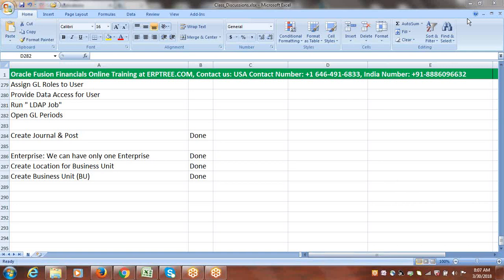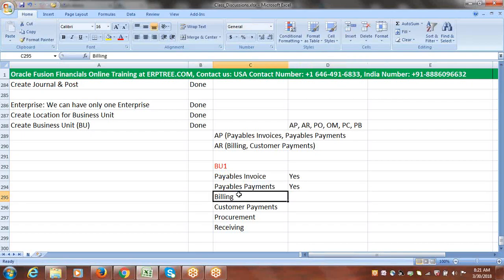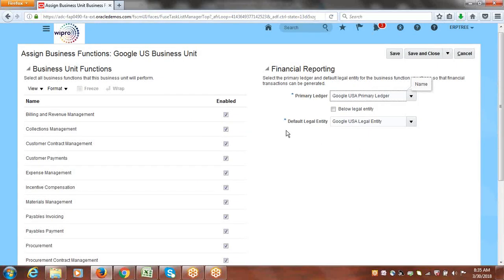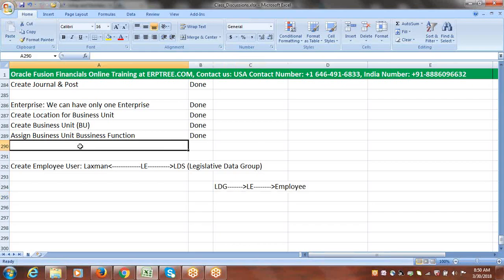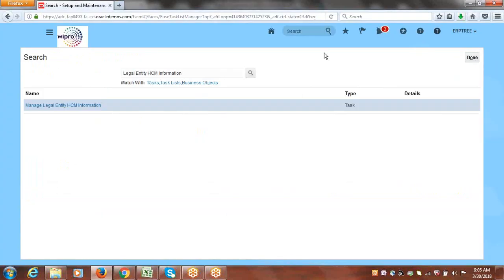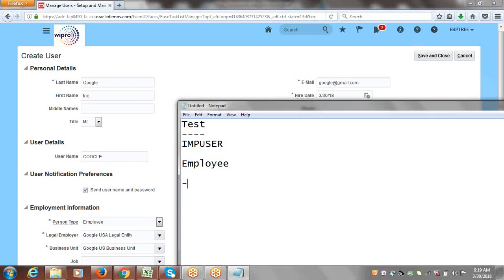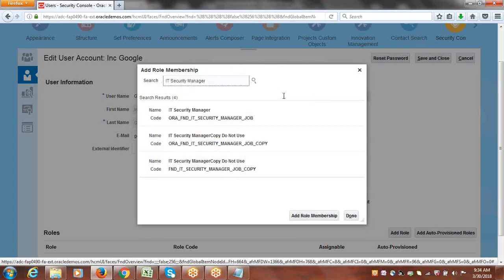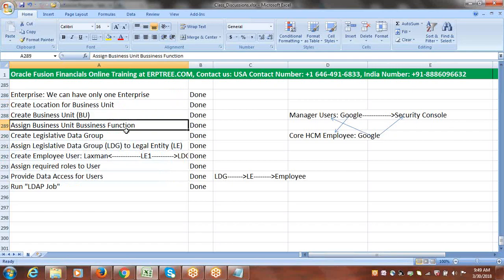14th Session BusinessFunctions EmployeeUser 2018 03 30